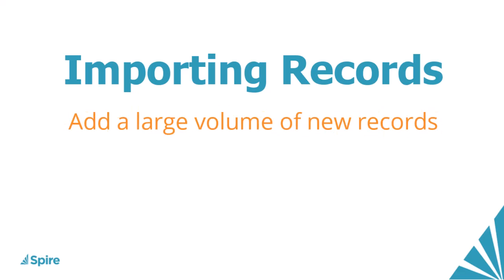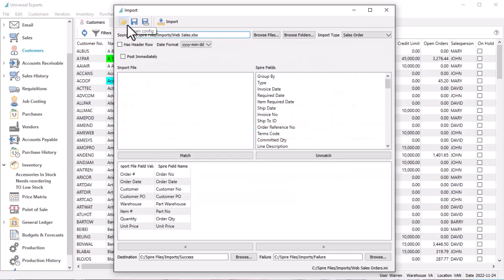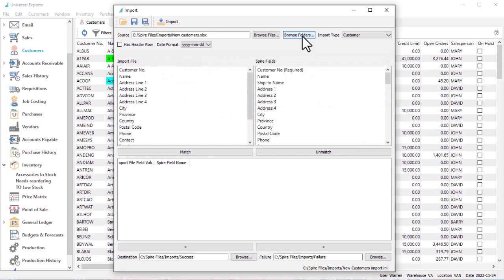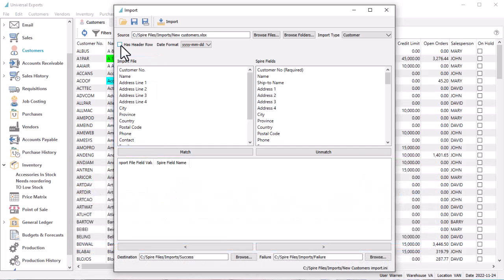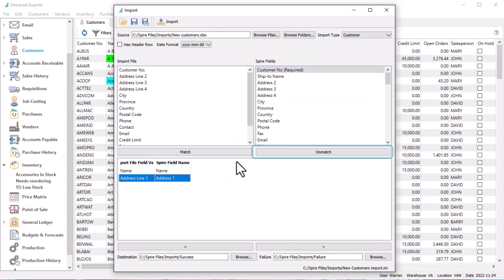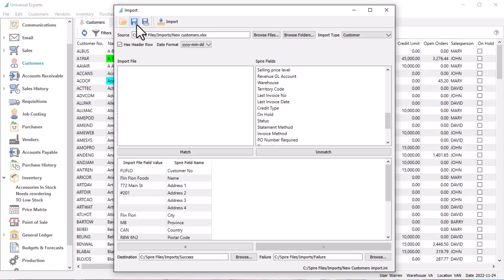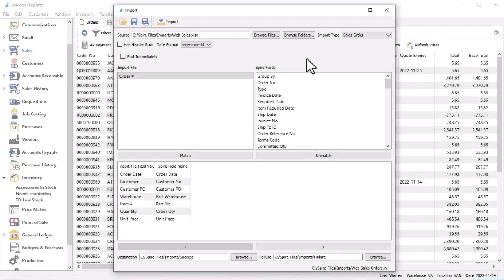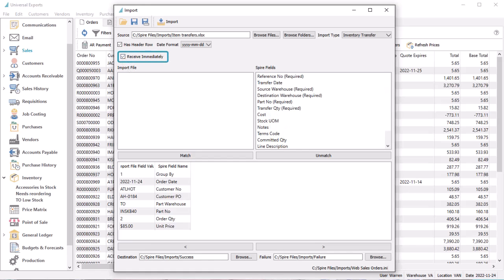Spire Importing Records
When you need to add a larger volume of new records into Spire, or change values on a large number of records, you can use the Import procedure to populate your company data, rather than entering or editing them all individually.